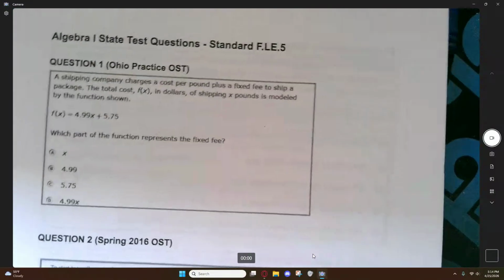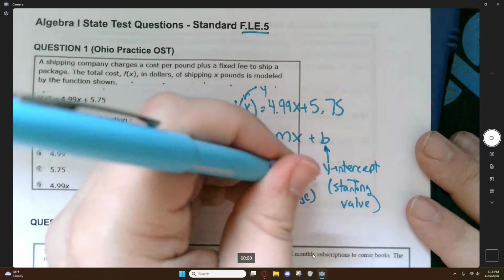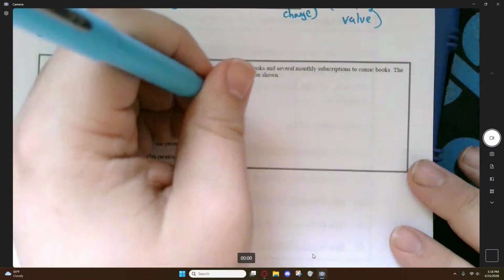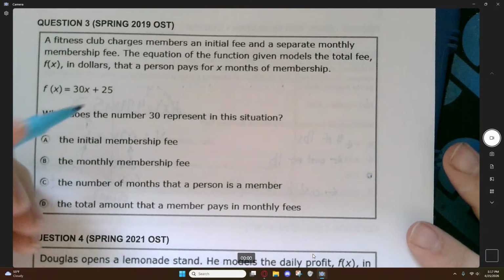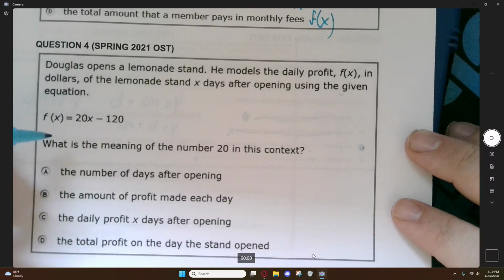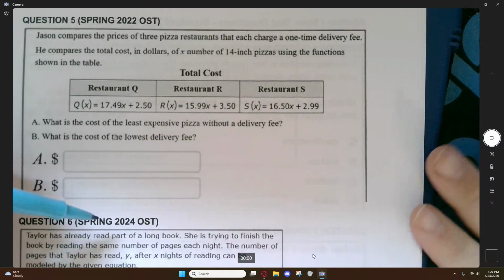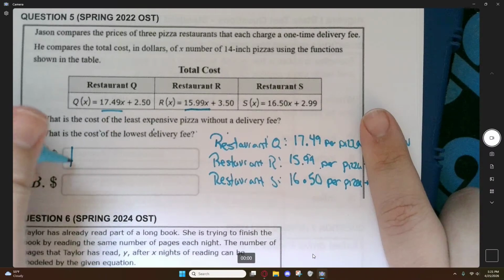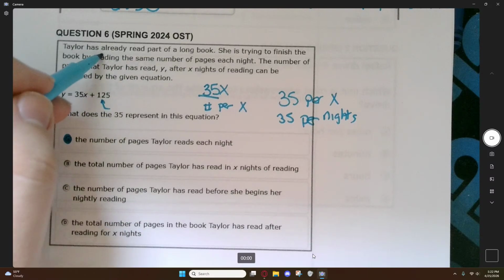Algebra I State Test Review - F.LE.5